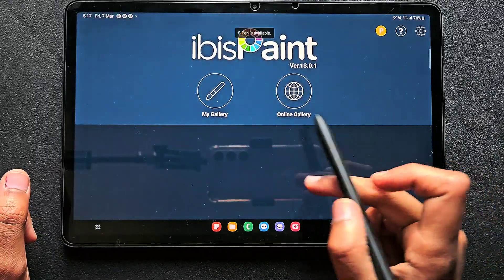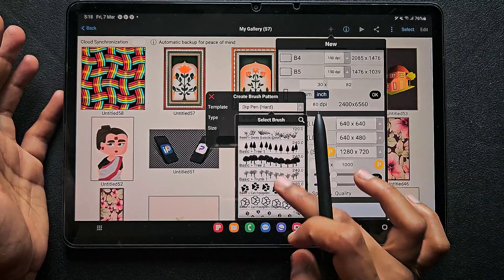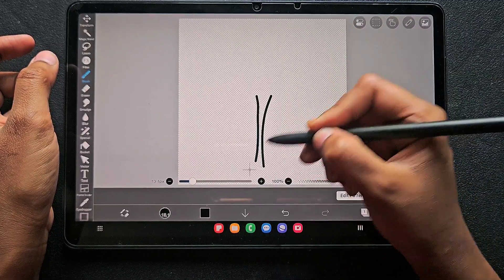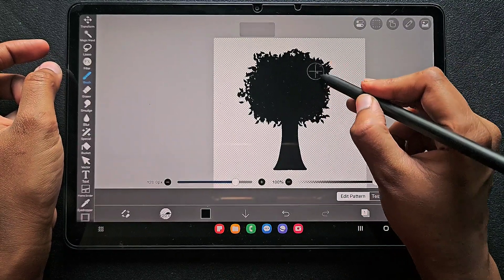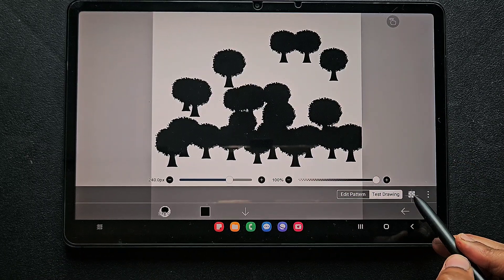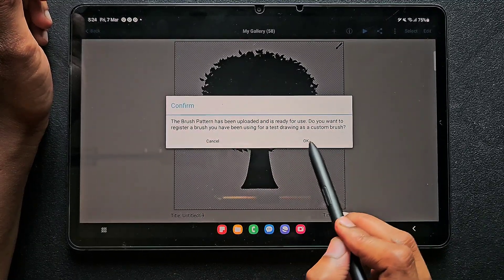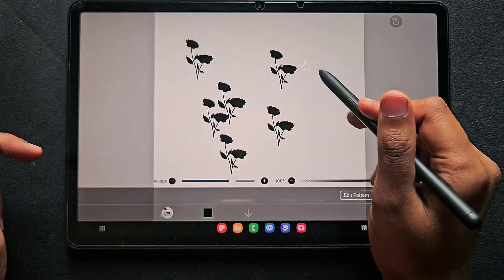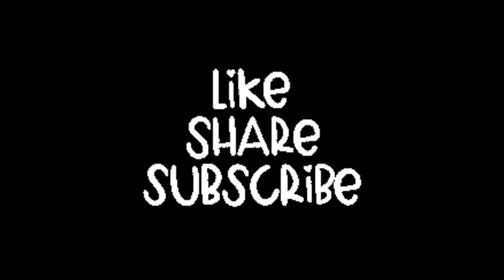How to make brush from Image in 2025 | Beginners IBISPAINT X tutorial